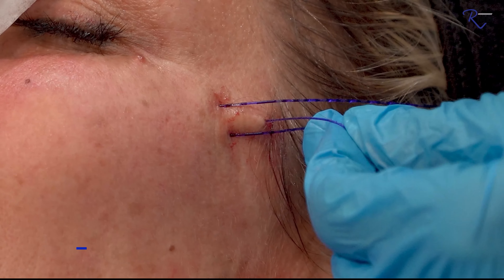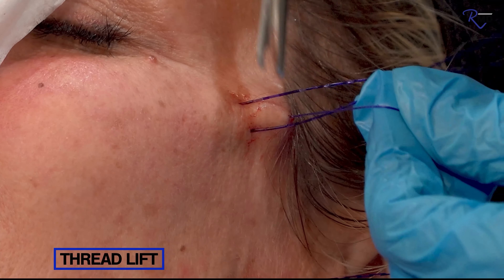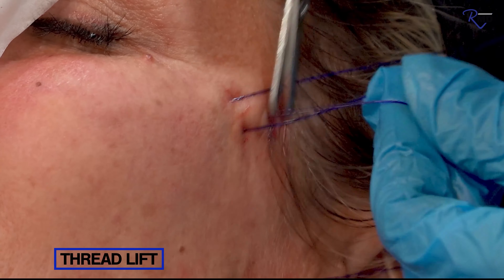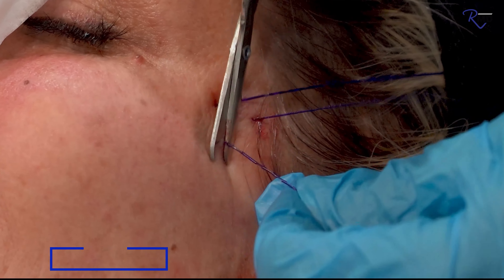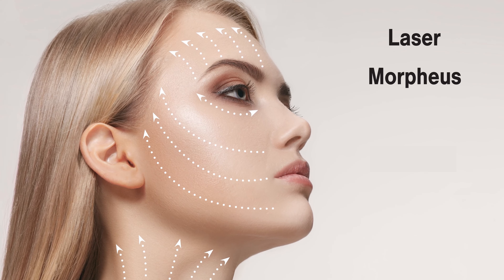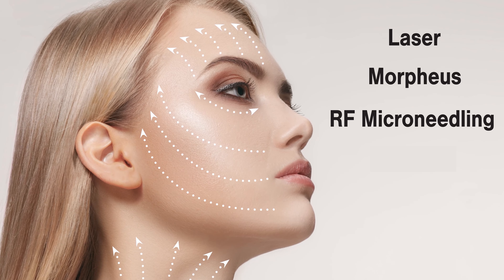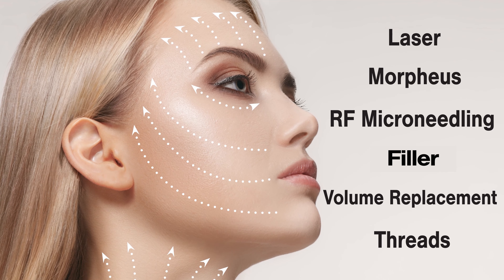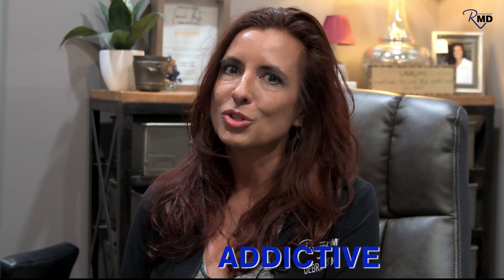2022 Hottest Aesthetic Trend! - PDO Thread Lift!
Thread lifts is the 2022 trend here to stay!! The immediate effect is lifting that is seen immediately after the procedure.  The thread also stimulates collagen and elastin in the tract for further lift and improvement in skin texture and quality.  This is the one procedure that gets better with time.  The risk of adverse outcomes is very low in skilled hands.  All providers at RMD are thoroughly trained on the procedure and highly skilled in PDO thread procedures.  Dr. Durst and the RMD team are highly passionate about a high standard of precision when it comes to all treatments that are rendered at RevitalyzeMD.

In office procedure
No downtime
Minimal discomfort
Immediate results with lifting
Results are better with time
Stimulate collagen

You will need to be fully assessed by the provider to see if PDO threads will work for what you want to see improve. It is not a surgical procedure so the provider will be very real with you about the non-surgical results you will obtain.

The results of a PDO thread lift are immediate for lifting. The results of the PDO face thread lift will get better at 2, 4, and 6 months. After 2 months, it will be decided if you need more PDO threads. The PDO thread lifts are typically repeated at 12 months.

Topics discussed:
PDO threads
PDO thread facelift
Non surgical face lift
Stimulation of collagen and elastin
Improve sagging skin
Get rid of jowling and nasolabial folds

Wrinkles, non surgical facelifts, body contouring, hair restoration, skin resurfacing and vaginal rejuvenation are the most common elective procedures that drive patients to offices.

Links:
Revitalyze MD